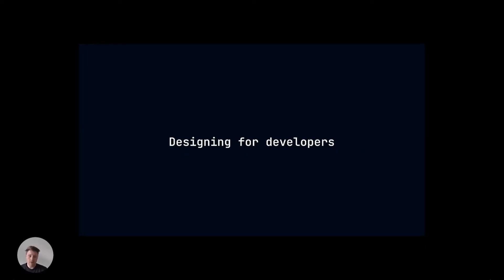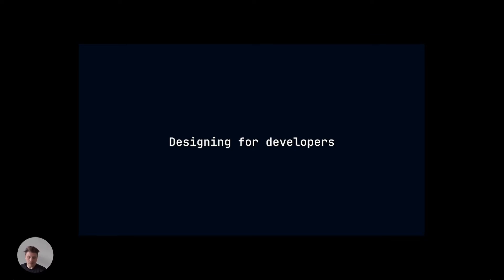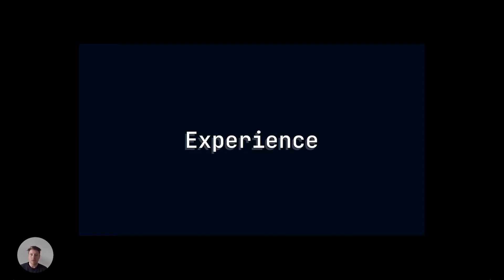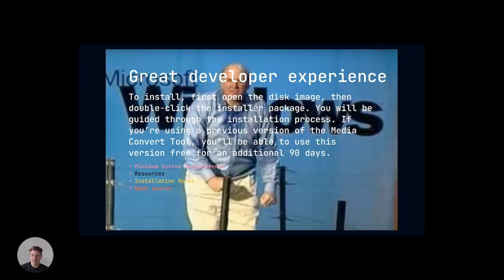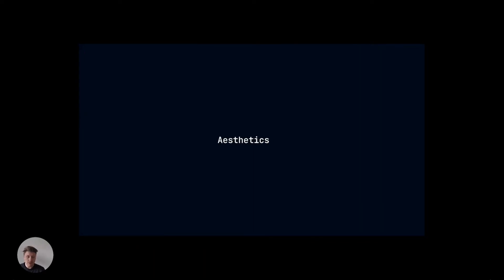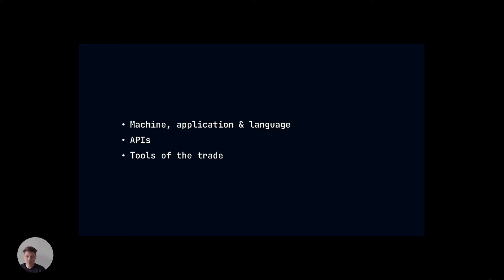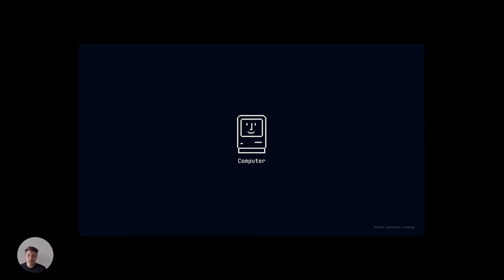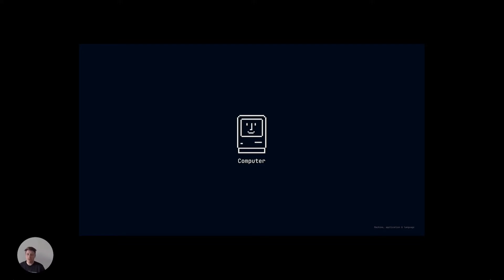Designing for developers - Boris Kirov (Elastic)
In this talk we will go on a journey of understanding what designing for developers is, and how important it is to gain empathy and connect with your audience. We will go through concepts and methods for designing great developer experience, by covering the fundamentals of computer programming, web development and design thinking process. This talk will allow designers, managers and people outside of the engineering group to deep-dive in what it means to experience the development and usage of software.

Boris is a Bulgarian product designer, currently based in Amsterdam, The Netherlands. His interest in form and function lets him express himself with technology. Fascinated by computers, he is constantly experimenting with software to understand how programs communicate between each other and how we communicate with them. His passion for open source, collaboration and developer experience led him to Elastic, while previously he used to design the Platform experience at Miro.